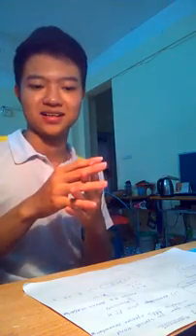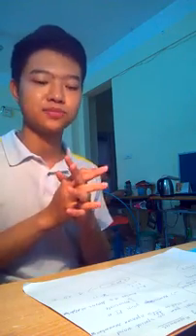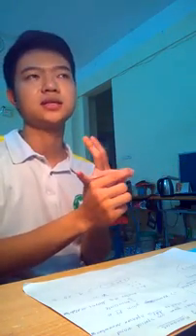LSK02_HW13_DangAnh